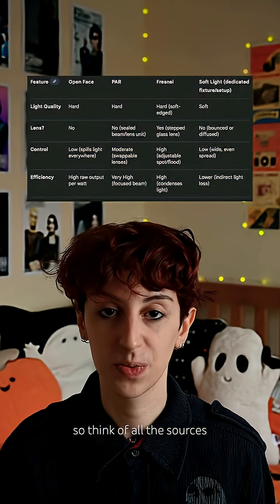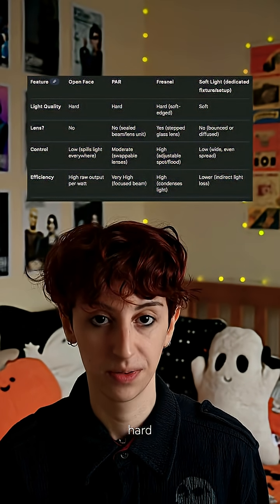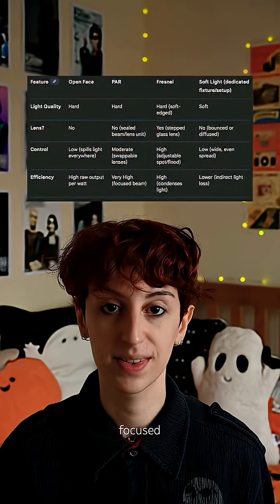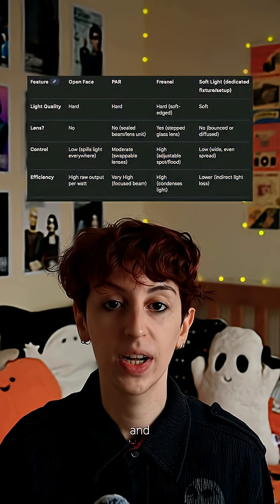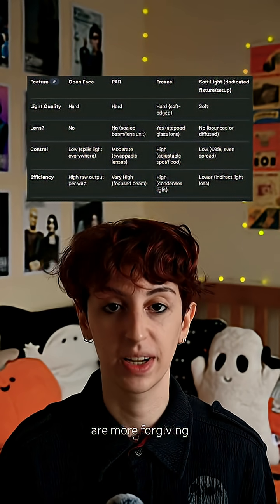Cinematography 101: types of film lights (fresnels, PAR, soft source, open face)